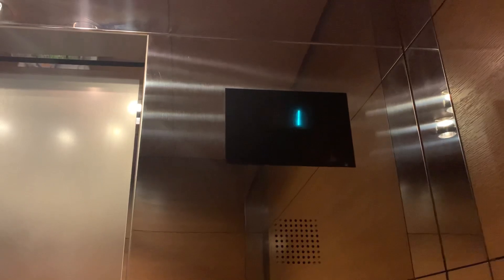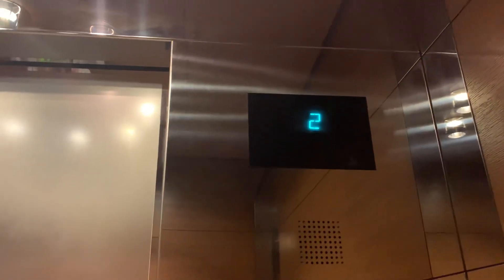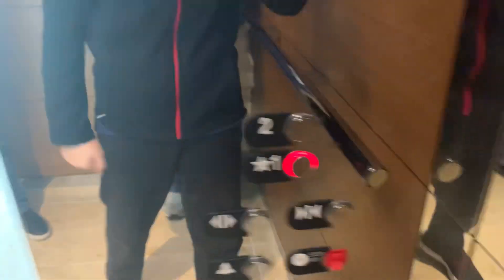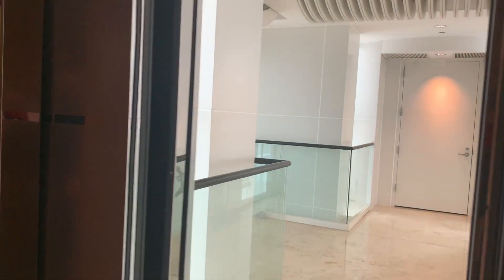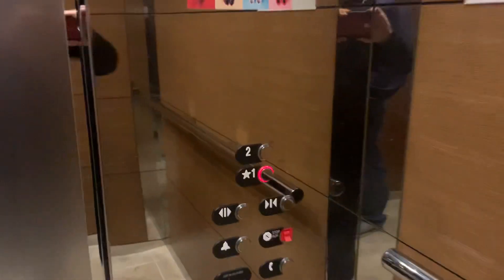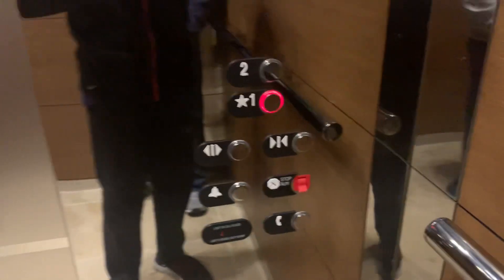Custom 2006 Otis Series 4 Hydraulic Entrance Elevator @ Renaissance Hotel - Schaumburg, IL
Recorded on March 14th, 2021 w/@azt6379

     This elevator was installed in 2006 when the hotel opened and it’s quite nice for its age and this elevator is even just as old as me!

|Elevator Facts|
+ Manufacturer/Make: Otis
+ Installed: 2006
+ Interlock/Door Equipment: Otis
+ Fixtures: Series 4/Dewhurst
+ Capacity: 3500 lbs.
+ Floors Served: 2 (*1-2)
+ Type: Hydraulic